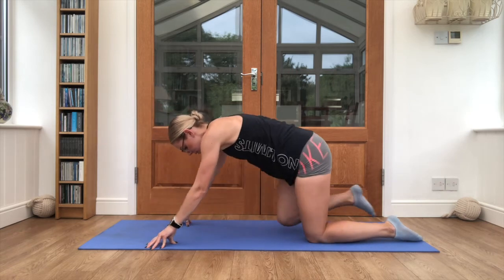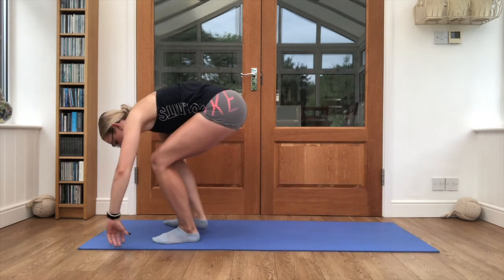AJR Personal Trainer / 6 Minute Stretch - Runner's Based Stretch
Stretching for Runners... never sure what to stretch or how to stretch it?Follow this 6 Minute Stretching session after you have completed your runs.

Suitable for most levels... get the blood pumping and the family moving! Ensure you have adequate space to move, and have had permission from your doctor to partake in exercise before starting this workout. or @ajrpersonaltrainer on Instagram for more videos and fitness tips!